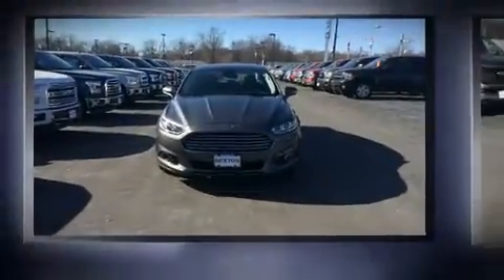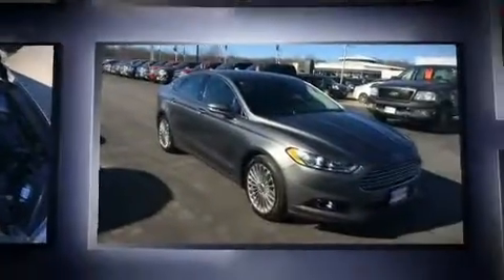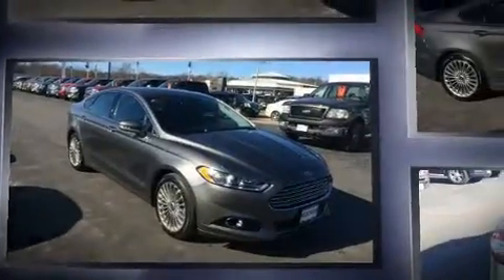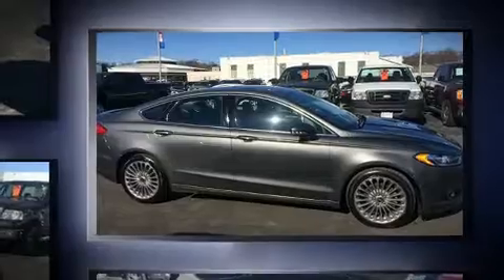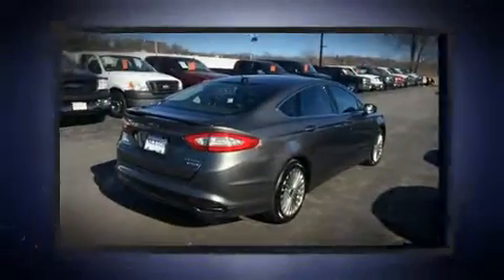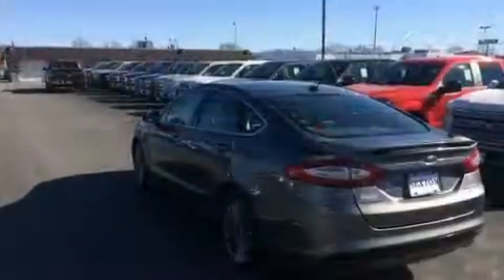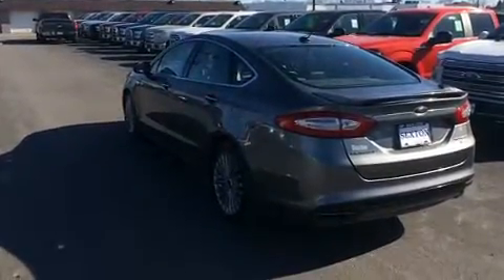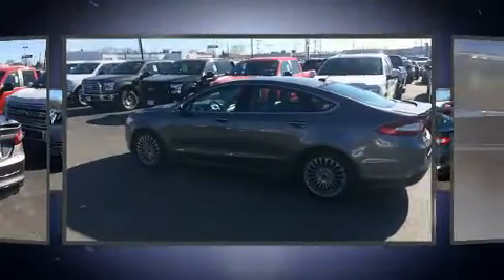2013 Ford Fusion Titanium in Moline, IL 61265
Sexton Ford
3802 16th Street

Get excited about the 2013 Ford Fusion. This 4 door, 5 passenger sedan still has fewer than 70,000 miles! It features an automatic transmission, front-wheel drive, and a 2 liter 4 cylinder engine. The engine breathes better thanks to a turbocharger, improving both performance and economy. A wealth of standard features means that you no longer have to sacrifice. Like power windows, mirrors, and seats, leather upholstery, delay-off headlights, front and rear reading lights, an automatic dimming rear-view mirror, automatic dimming door mirrors, air conditioning, and seat memory. You and your passengers will enjoy the stereo system, which includes a CD player with MP3 capability, steering wheel mounted audio controls, and 12 speakers, providing excellent sound throughout the cabin. Ford also prioritized safety and security by including: dual front impact airbags, head curtain airbags, traction control, brake assist, ignition disabling, and 4 wheel disc brakes with ABS. With electronic stability control supplementing mechanical systems, you'll maintain precise command of the roadway. We pride ourselves in consistently exceeding our customer's expectations. Please don't hesitate to give us a call.